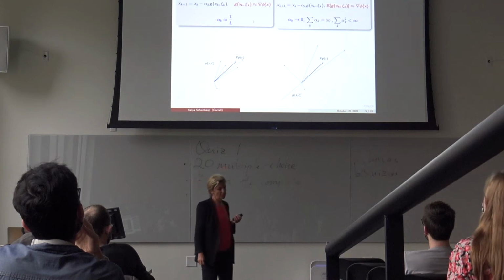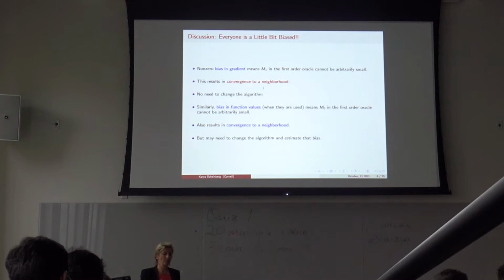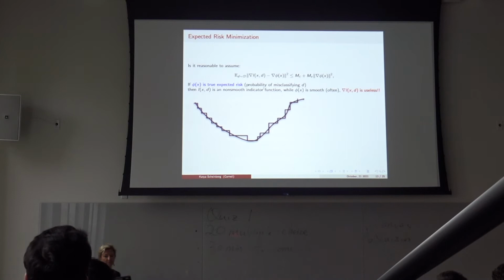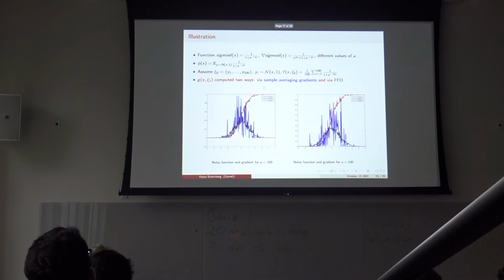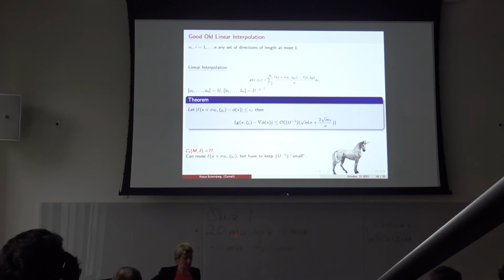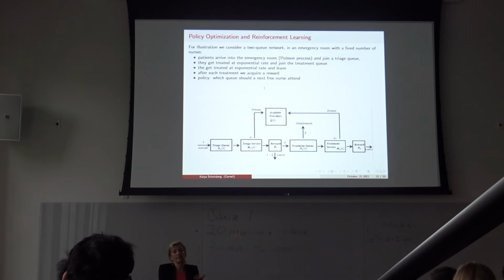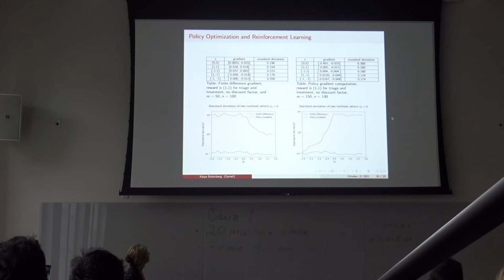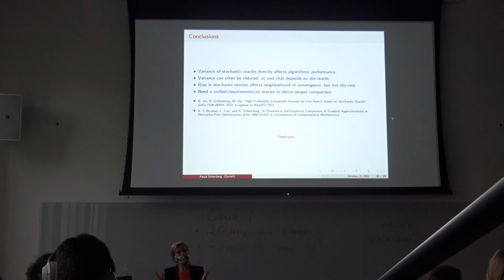Boeing Colloquium: Stochastic First Order Oracles and Where to Find Them.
Boeing Distinguished Colloquium, October 21, 2021

Katya Scheinberg
Cornell University

Title: Stochastic First Order Oracles and Where to Find Them.
Abstract: Continuous optimization is a mature field, which has recently undergone major expansion and change. One of the key new directions is the development of methods that do not require exact information about the objective function. Nevertheless majority of these methods, from stochastic gradient descent to "zero-th order" methods use some kind of approximate first order information. We will overview different methods of obtaining this information, including simple stochastic gradient via sampling, robust gradient estimation in adversarial settings, traditional and randomized finite difference methods and more.

We will discuss what key properties of these inexact, stochastic first order oracles are useful for convergence analysis of optimization methods that use them.

Due to technical difficulties the recording begins about 10 minutes into the talk. We apologize for the low sound quality.